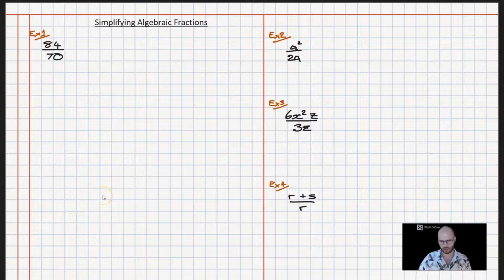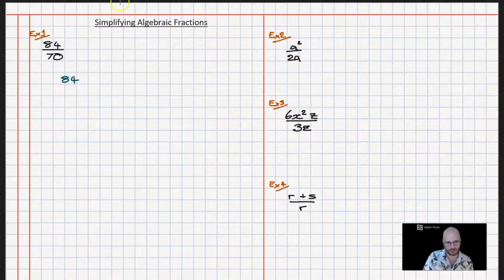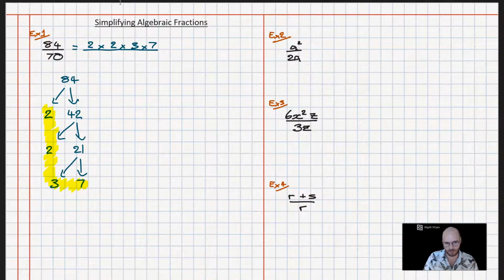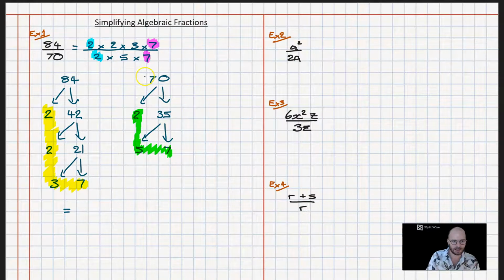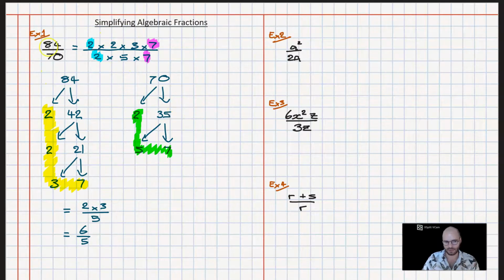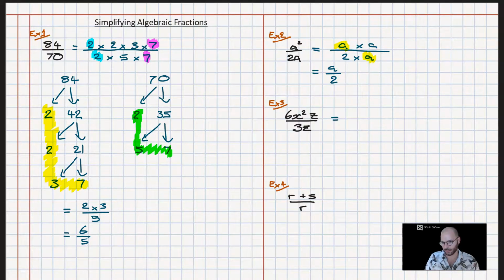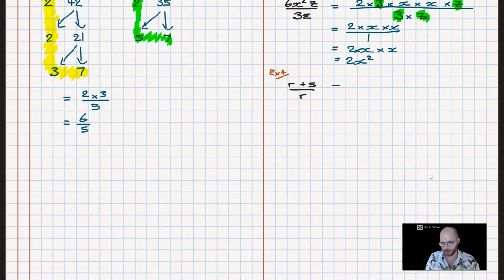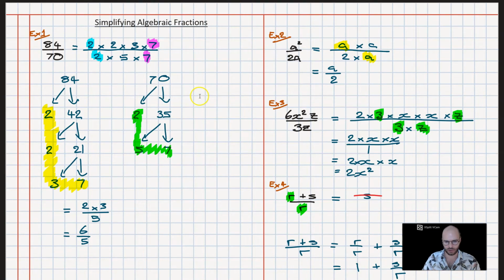Simplifying Algebraic Fractions